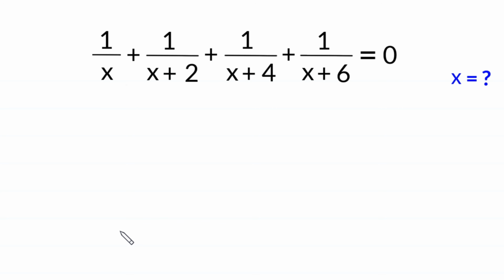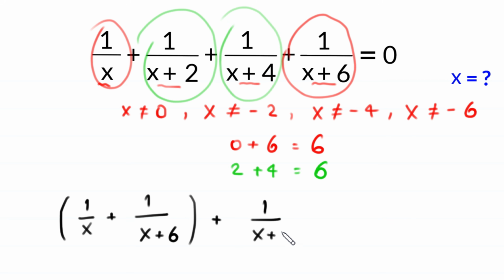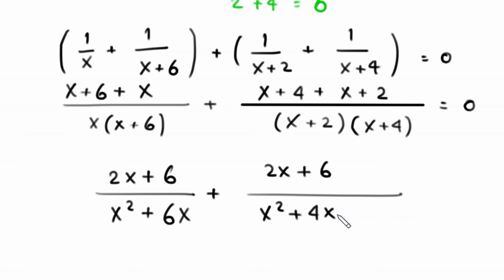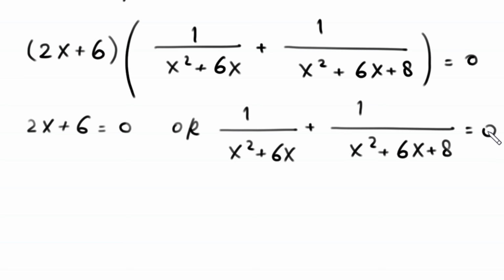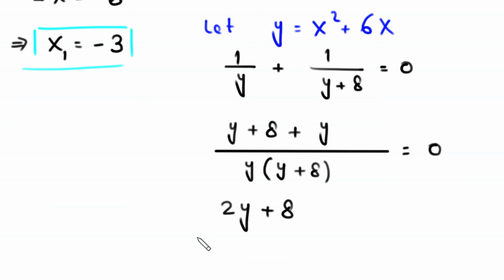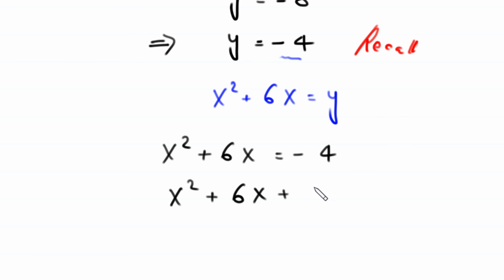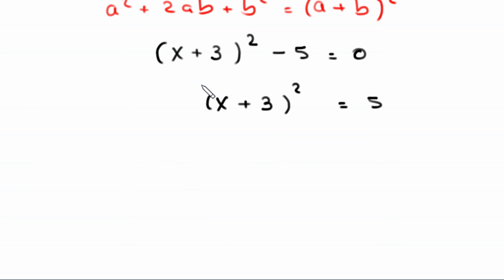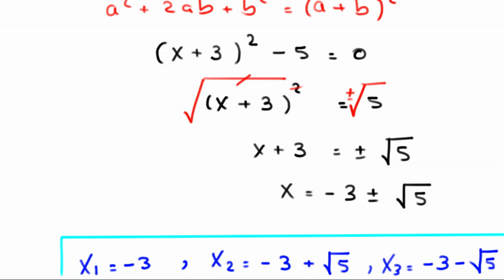Germany | Can you solve this? | Math Olympiad